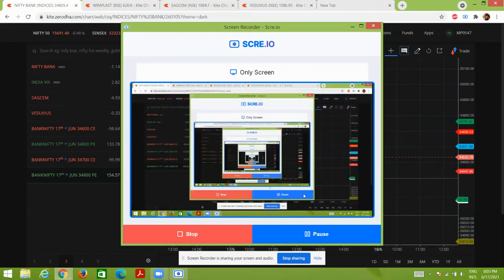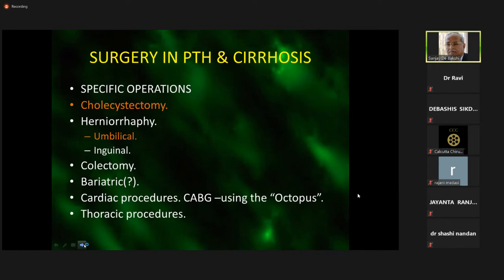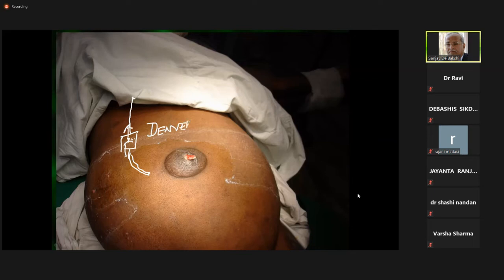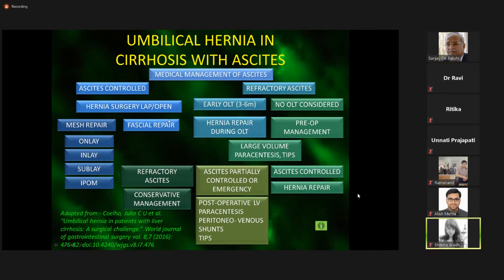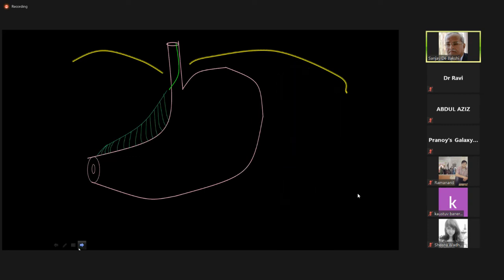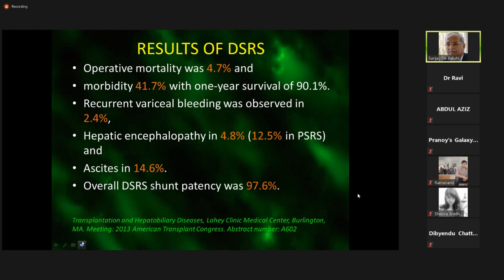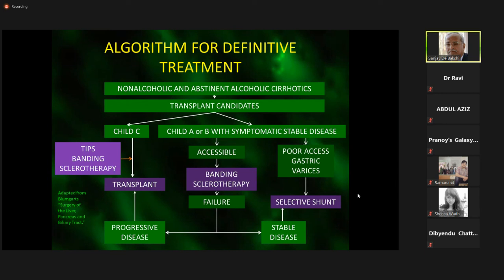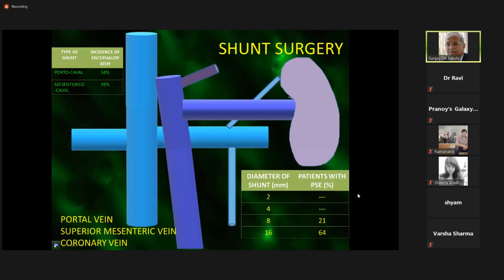surgery in cirrhosis and portal hypertension